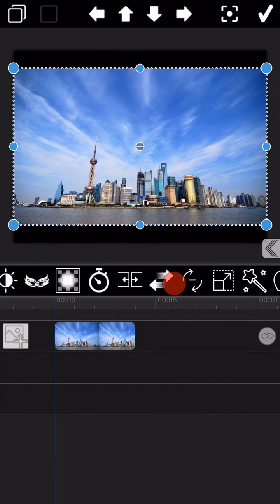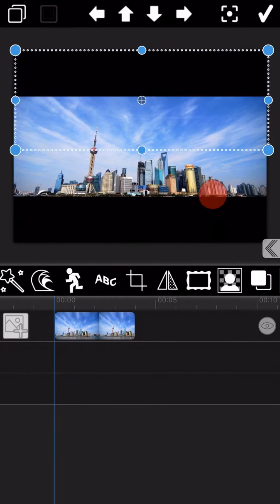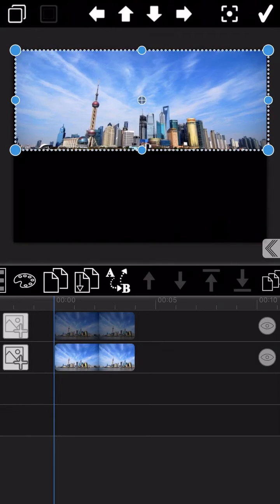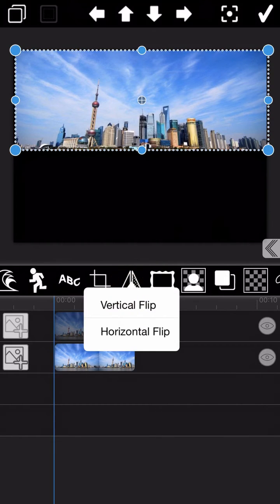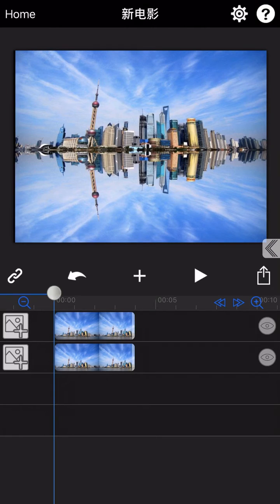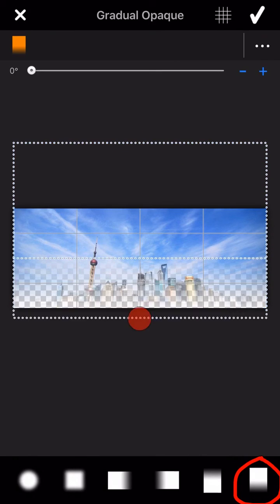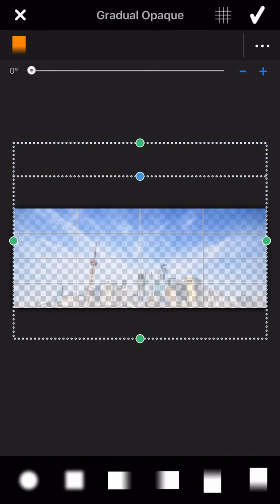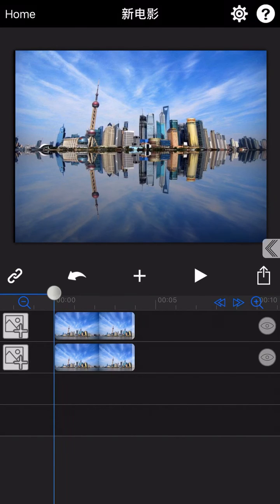Picture reflection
MovieSpirit tutorial